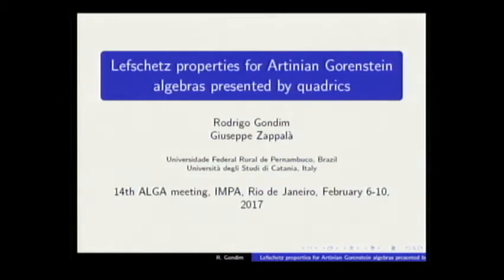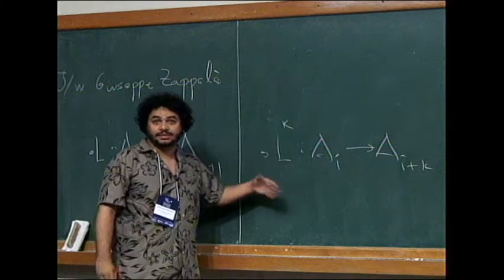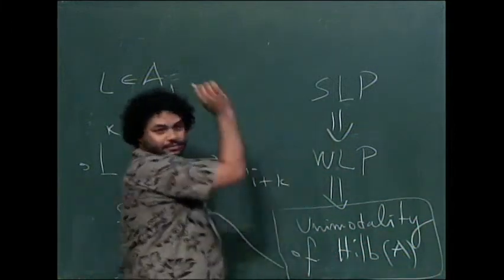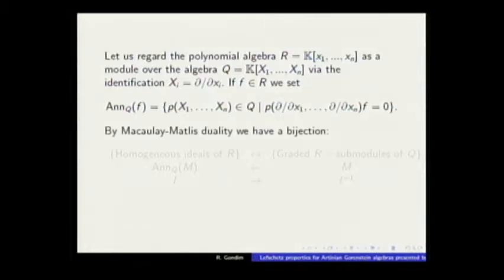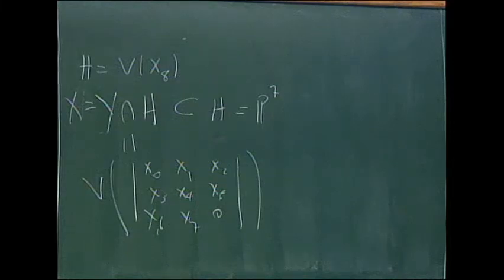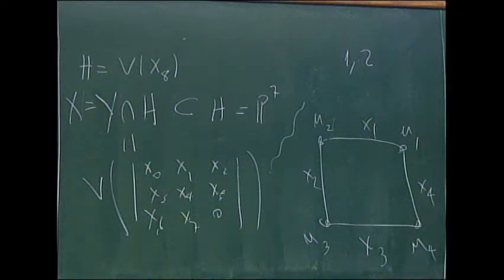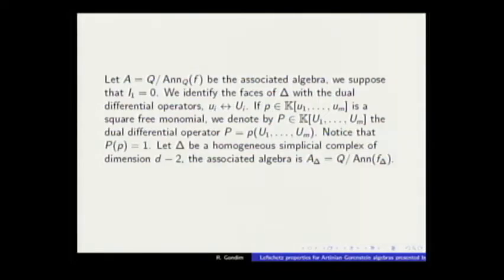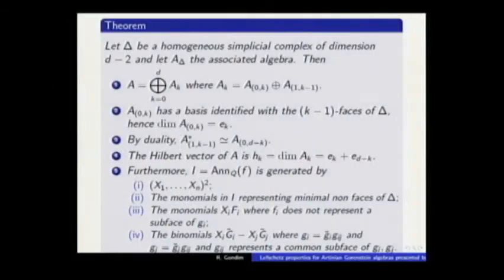14th ALGA meeting - Rodrigo José Gondim Neves (UFRPE)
14th ALGA meeting - Commutative Algebra and Algebraic Geometry

Rodrigo José Gondim Neves (UFRPE)

For twenty years, the ALGA meetings have been bringing together the Brazilian community of Commutative Algebra and Algebraic Geometry, and its foreign collaborators. They have been fundamental for the consolidation and strengthening of the research group.

The 14th edition of ALGA celebrates its 20th anniversary. The program includes invited lectures and sessions of "Presentations by Young Researchers". Young researchers and Ph.D. students interested in making a presentation can submit a proposal through the registration form below.